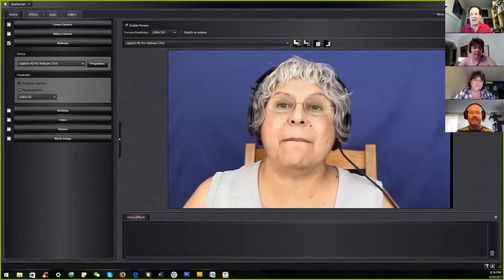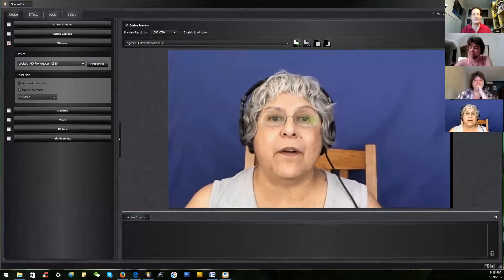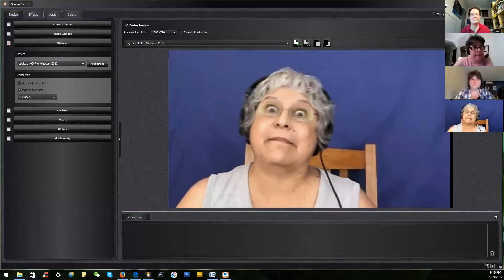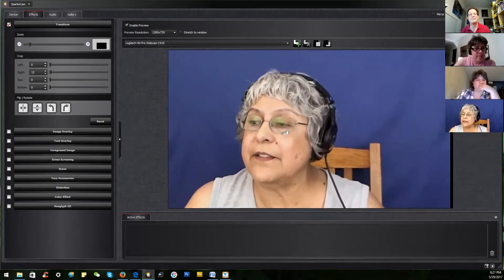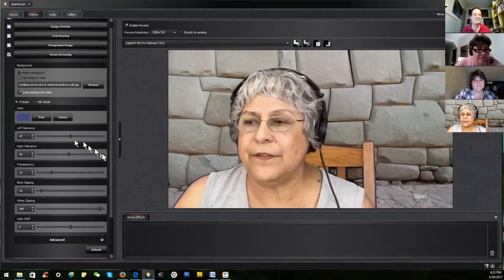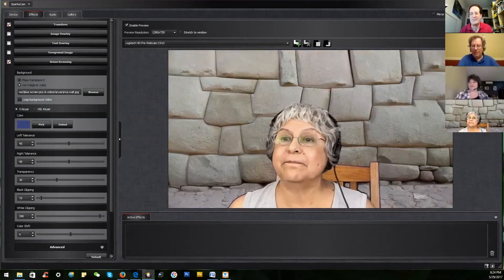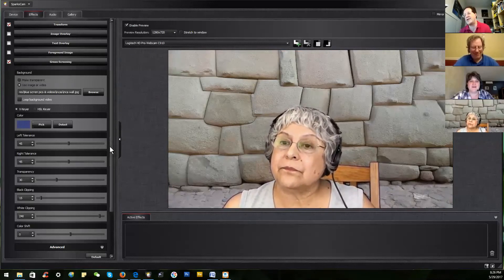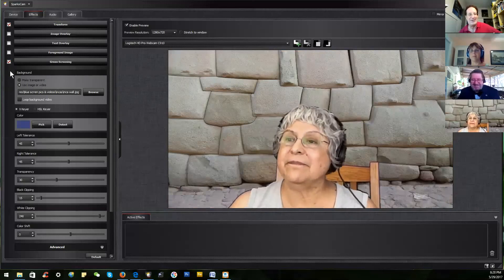Webcam Software Magic with Arlene Jayme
Arlene's notes (originally shared in the chat during the meeting):

LIGHTS:
3 SOURCES
Two: 12Watt LED Lamps
Amazon.com $15.00 each
(they have gone up to $40.00 each)

Shop around for less expensive options

One: 42Watt LED 4 foot Shop Light
Costco $30.
Amazon $40.

CAMERA:
Logitech Camera C910
In 2011 we paid 60.
 Today on Amazon $190.
 Similar option is C920: today $62.

Many options for External Cameras

SOFTWARE:
Sparkocam Software

Purchase Price Starts at:
$40. for single user
, $100 for 5 users

BACKGROUND:

Green/Blue reversible screen 5x7
was $20. at Amazon a year ago,
I see it sells today for $40.

There are less expensive options.
Shop around.
 OR
You can use a solid colour piece of fabric, paper or painted wall